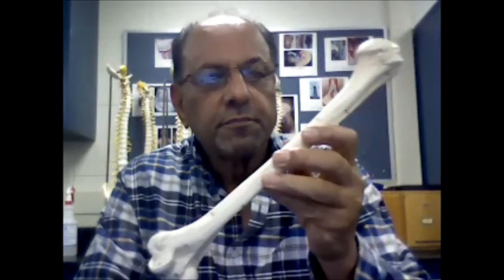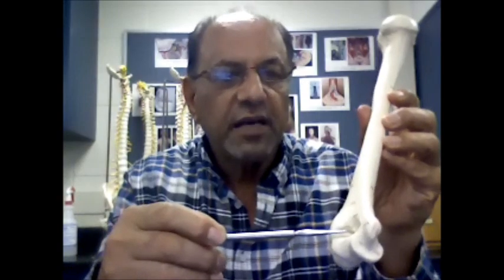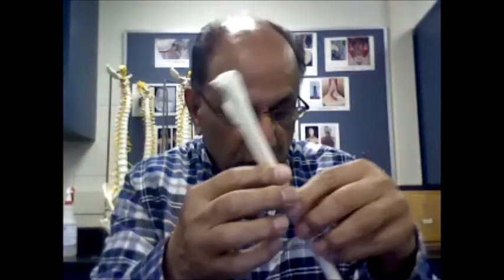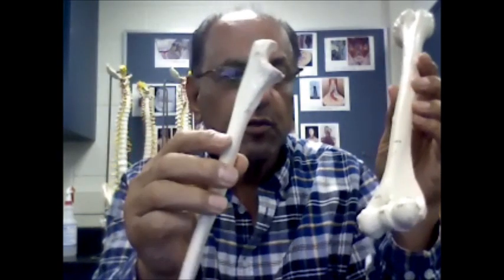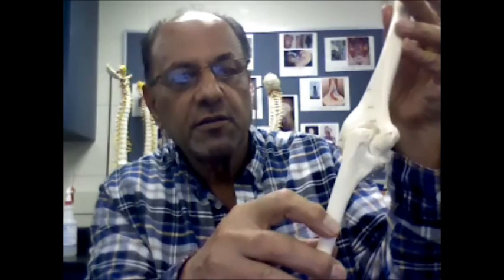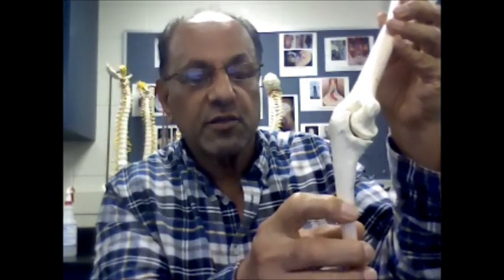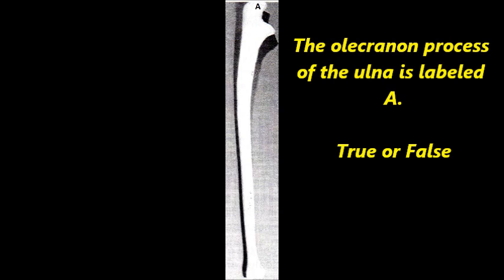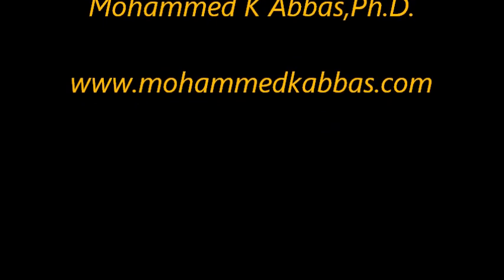Elbow joint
Description Elbow,hinge,olecranon process,ulna,olecranon fossa,humerus,flexion,extension.